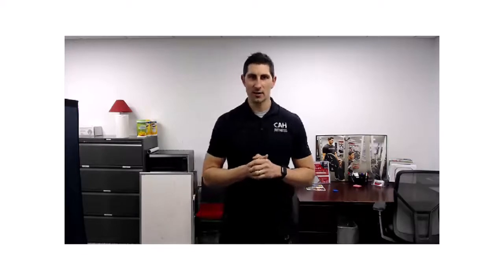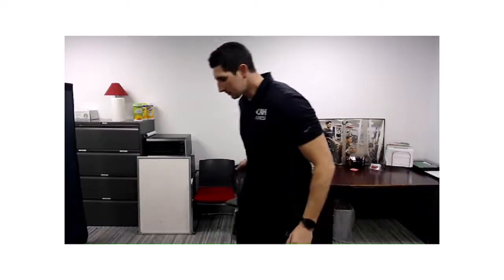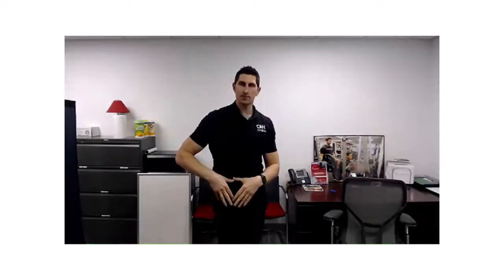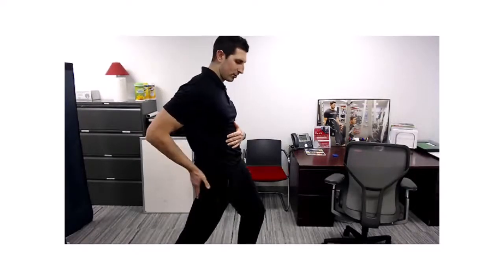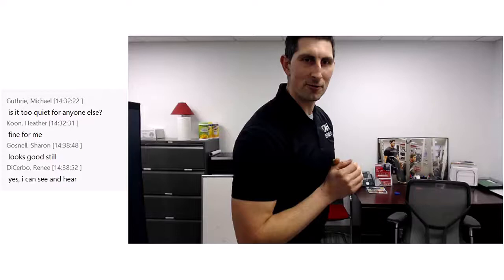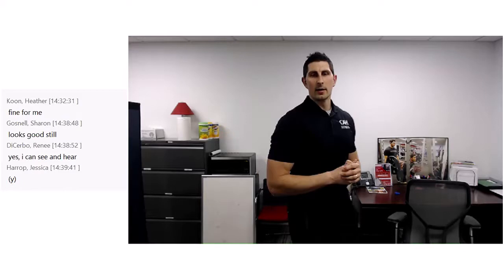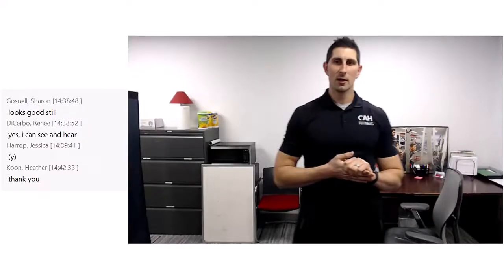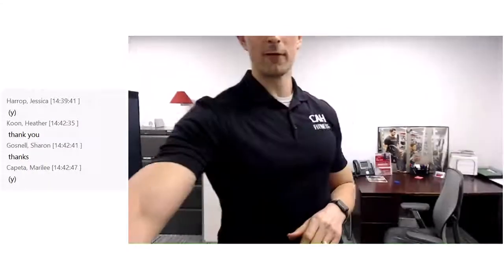CubeFit Total Body Stretch with Drew: 01-29-19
Presented by the Cardinal Health Fitness Center in Dublin, Ohio.